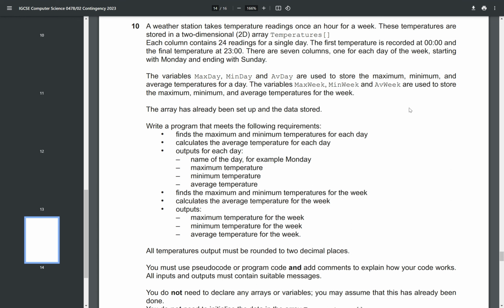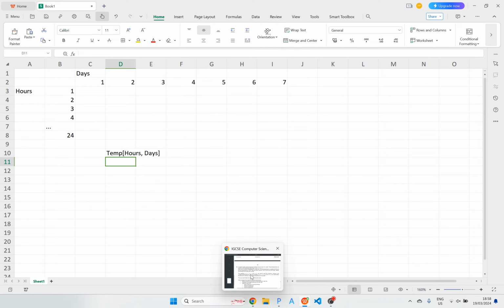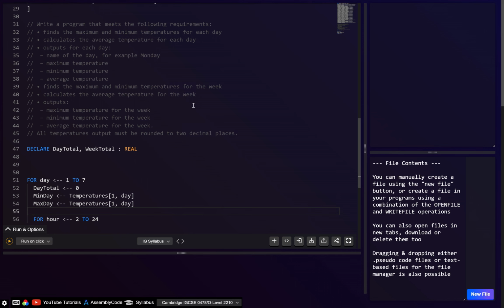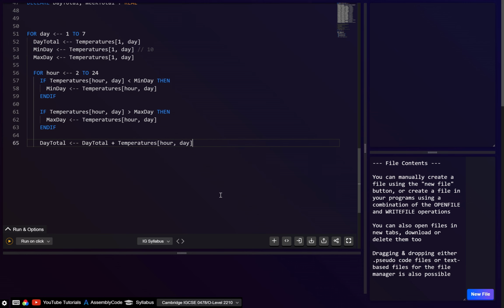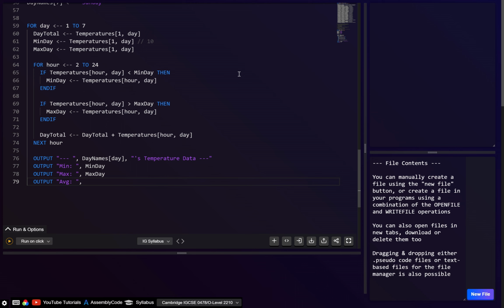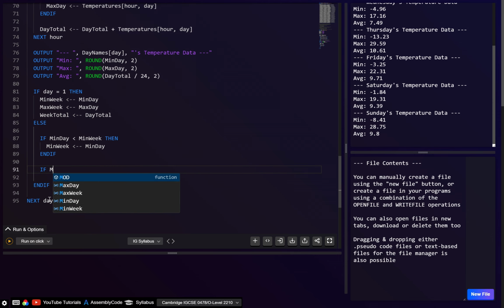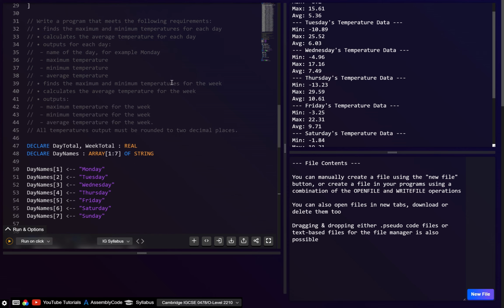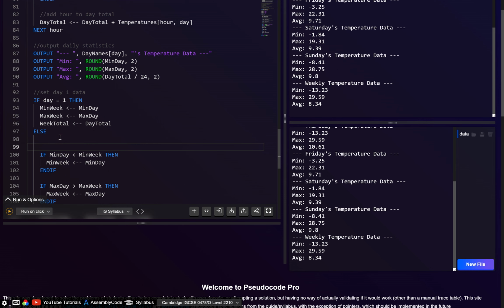IGCSE 0478 / O-Level 2210 Exam: 15 Mark Oct/Nov 2023 Paper 23 Question. Hourly Temperatures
Finding the minimum, maximum and mean daily and weekly temperature readings for this exam question